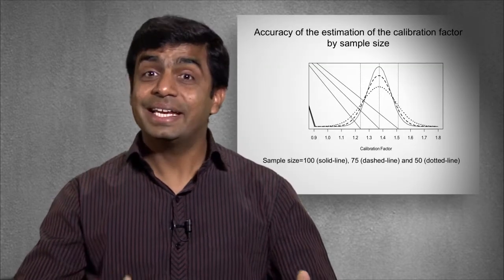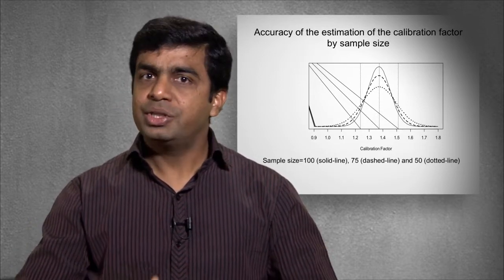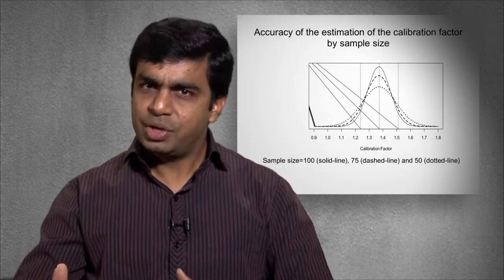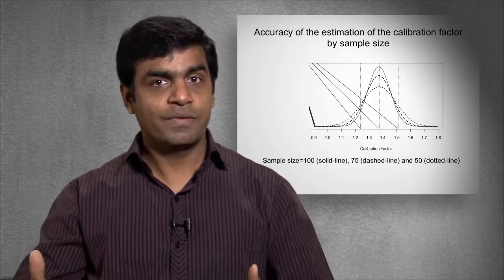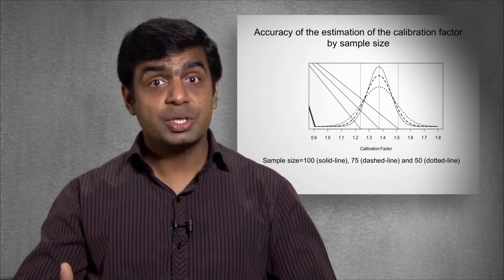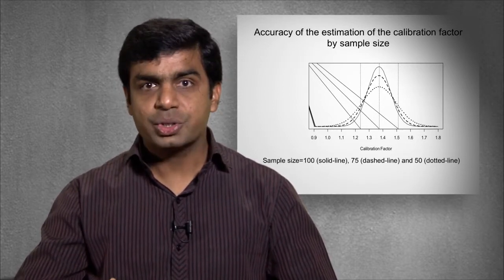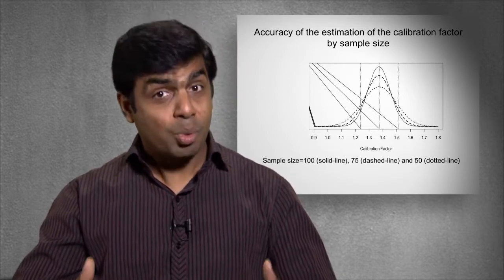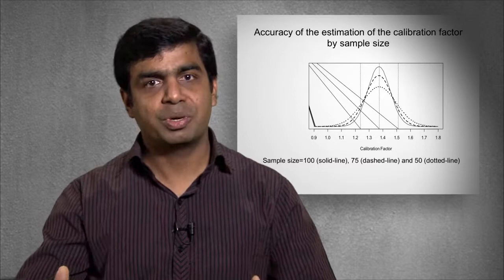ATLAS Center - Crash Predictive Procedures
TTI ATLAS Research Final Web Briefing - Developing a procedure for estimating the required sample size for safety performance function calibration factors by Dominique Lord and Srinivas Geedipally.